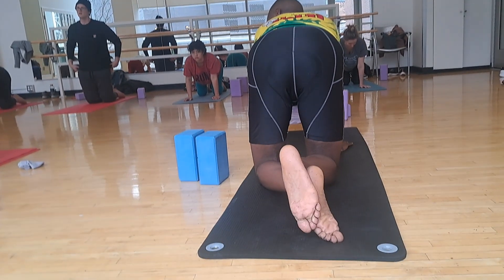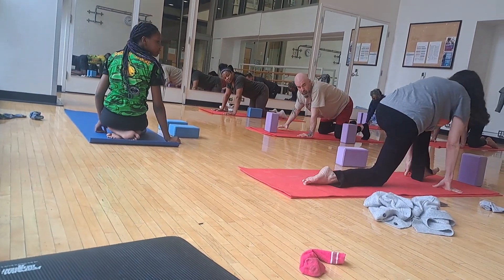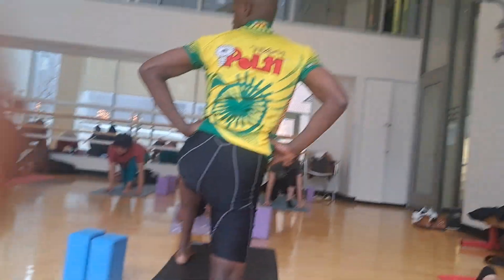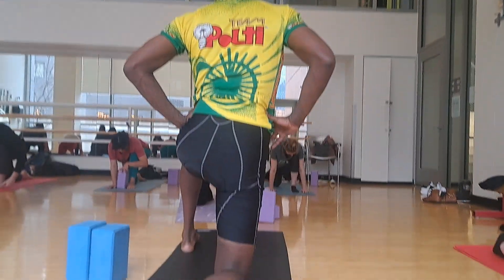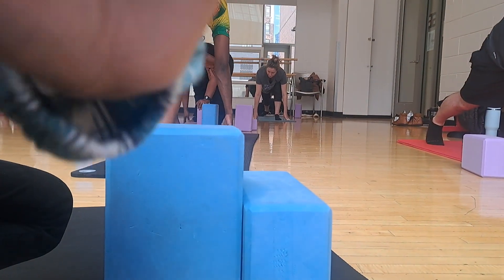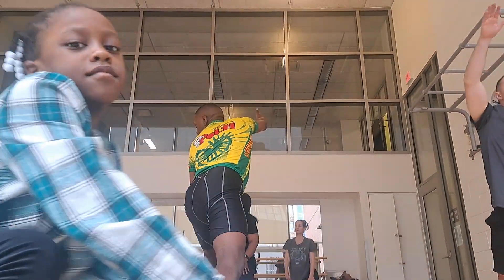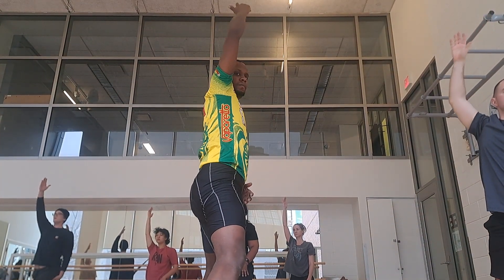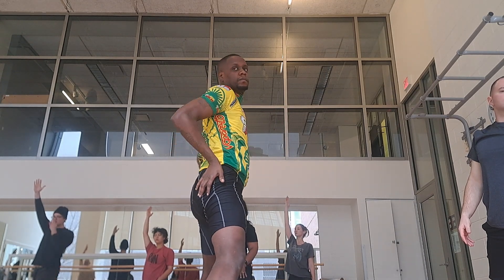Yoga part 2